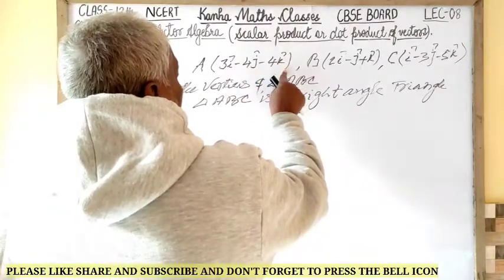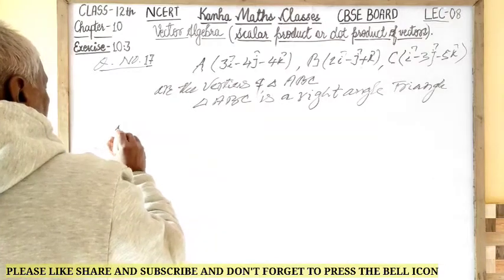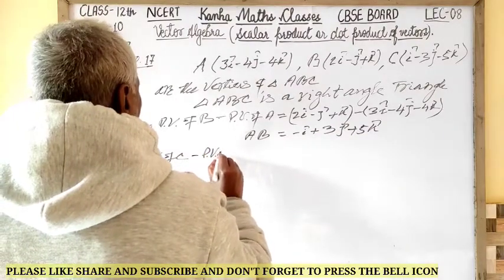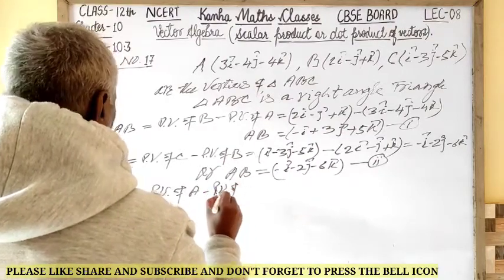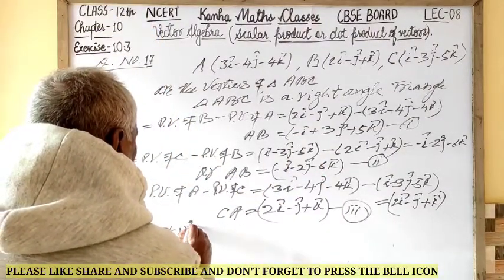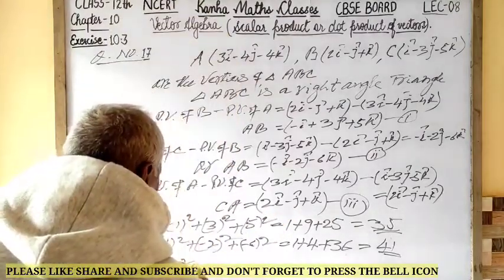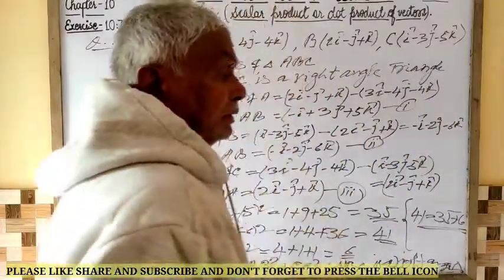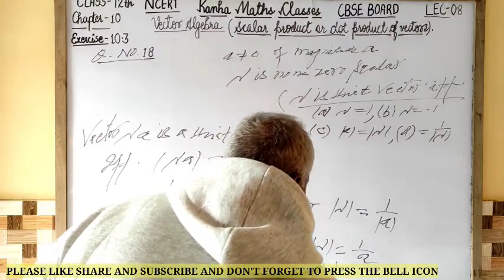Class 12 Maths Chapter 10 Vectors algebra, Exercise 10.3 Question No 17,18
Lec-8